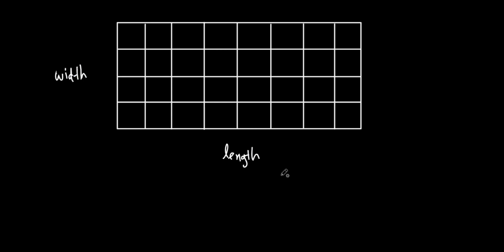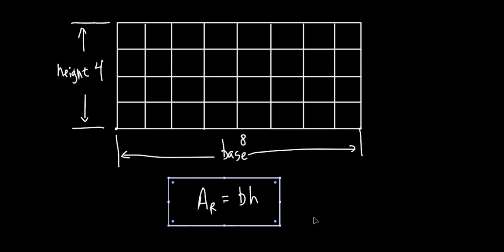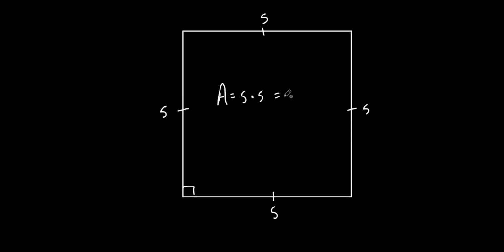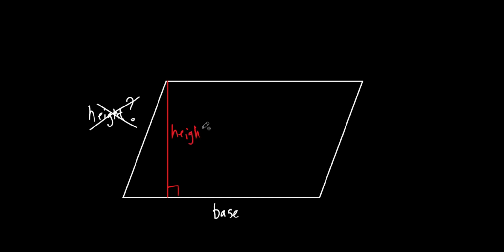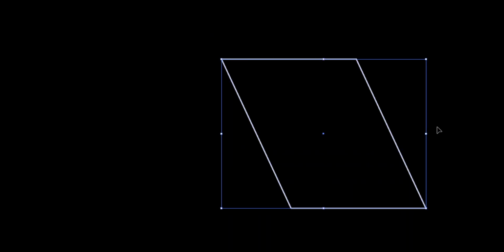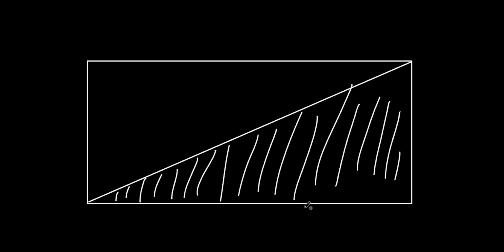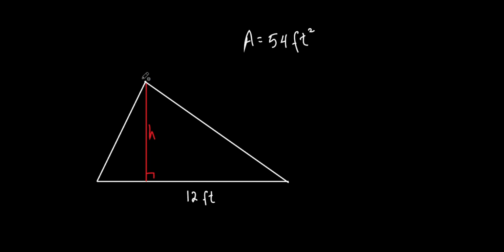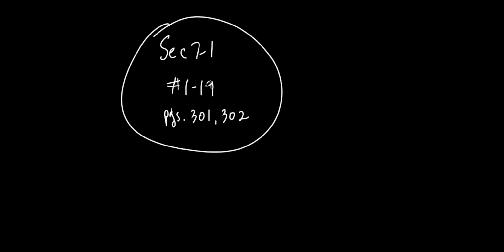CP Geometry (2) Section 7-1 "Areas of Rectangles, Parallelograms, Triangles"